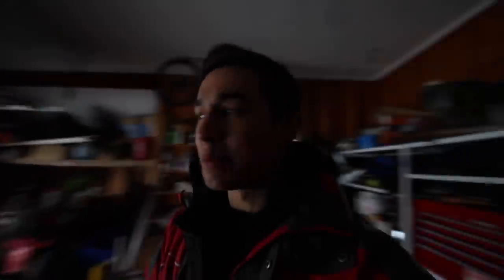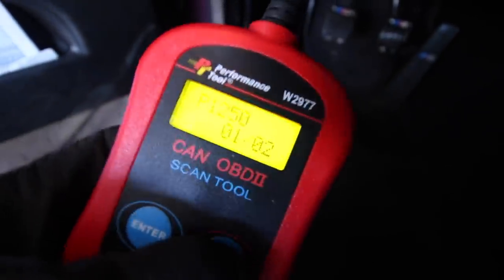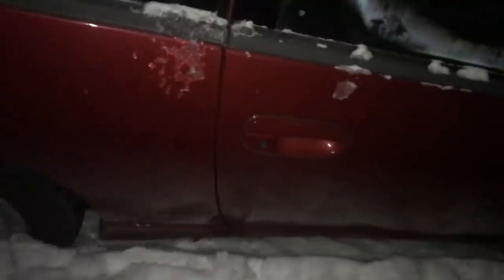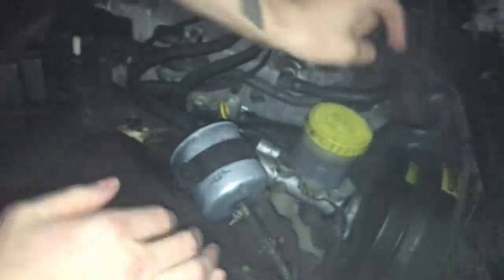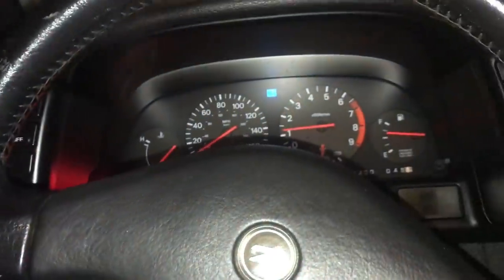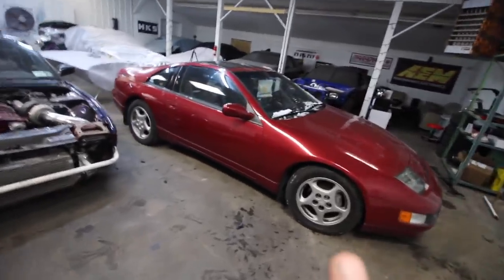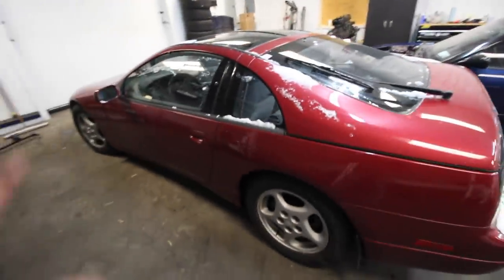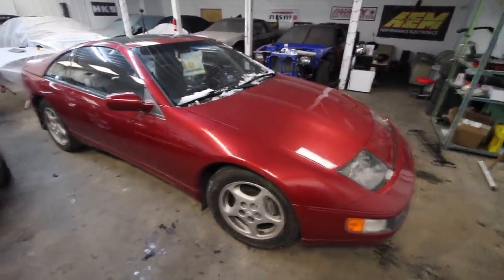BOUGHT ONE OF MY DREAM CARS!!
Man this car is going to be nuts. Paint for the engine bay will be here this week 😎

Still Dre- DR Dre

 -Rob Dean
-Blake Peratrovich
-Nick Lambrechts
-Craig Barr
-Martin Hugøy
-Alexander Bakke
-TImothy E Miller
-Thomas Torres
-Lee Mcilroy
-Tito Lopez
-Alex Cherepakha
-Richard Brockman
-Ethan Gee
-Anthony Garcia
-EdBoy
-Billy Barnes
-Peter Karadzic
-Alex Schultheiss
-Emad Sofi
-Trey Riley